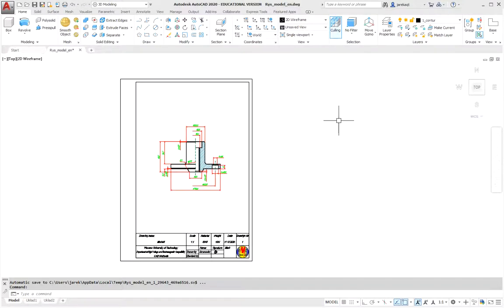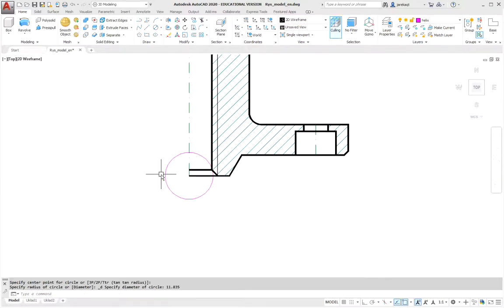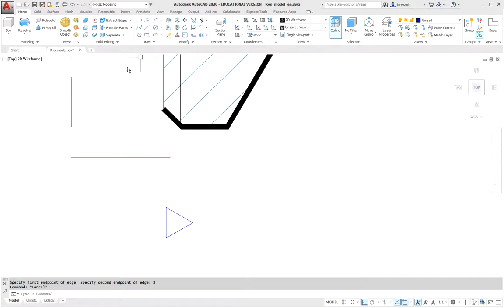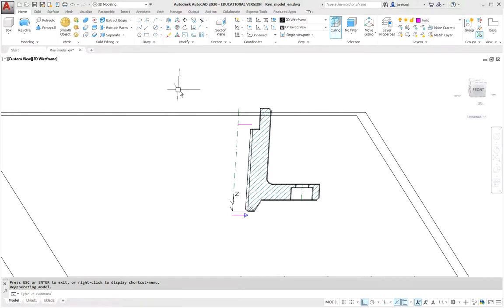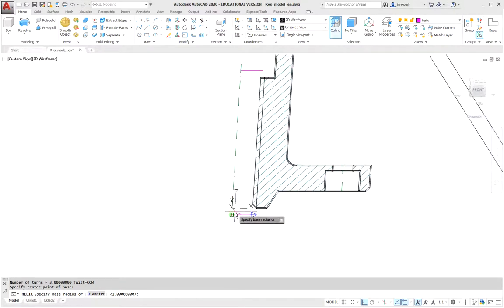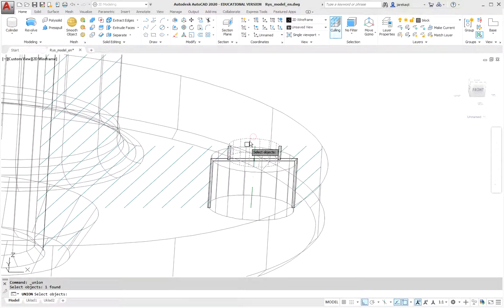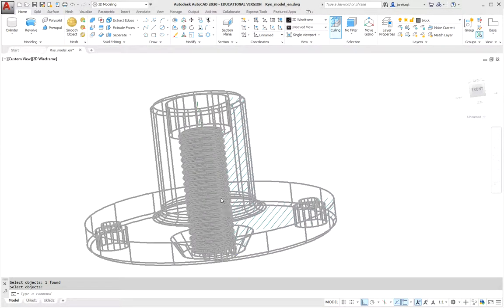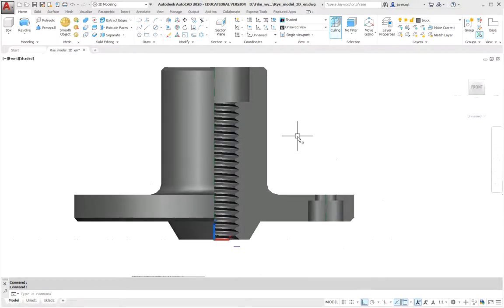3D rotary model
The material is mainly intended for students of the Warsaw University of Technology, Faculty of Electrical Engineering